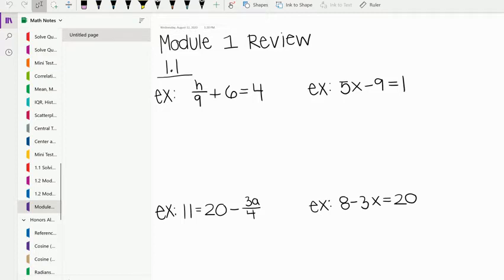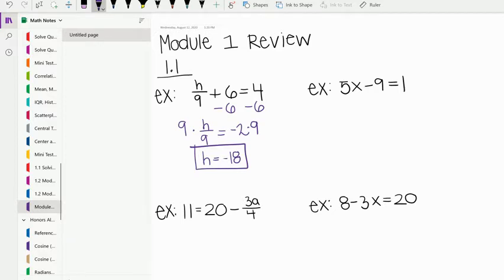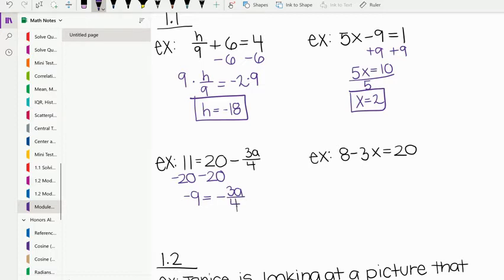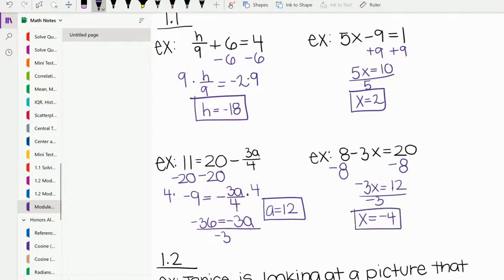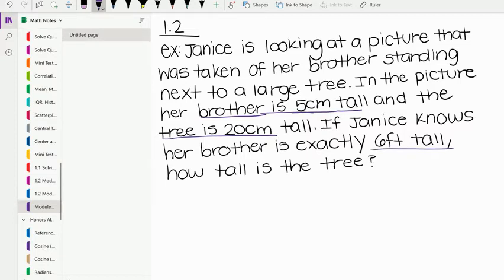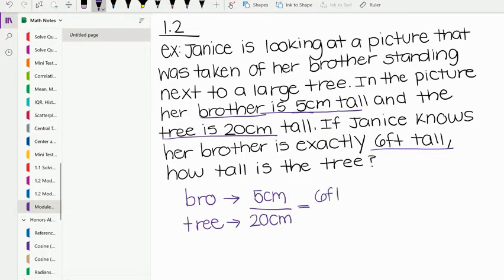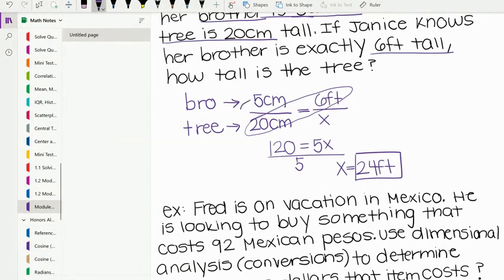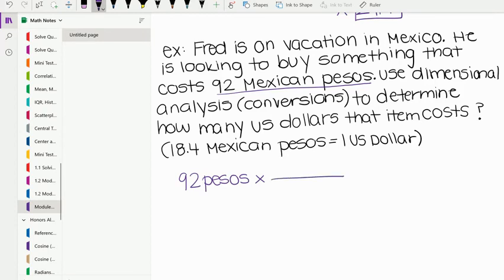Module 1 Review